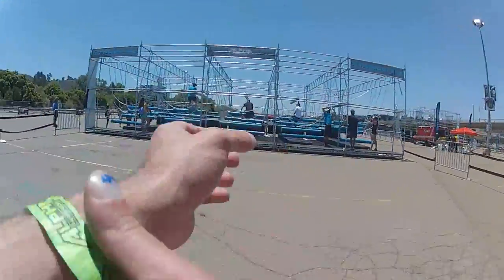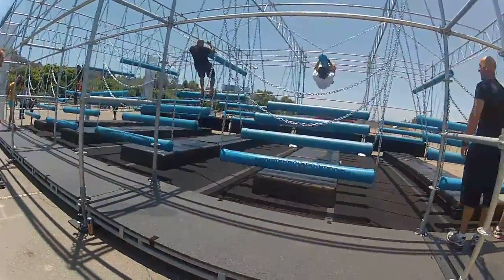alpha warrior fun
Karen, Ryan and I doing the alpha warrior run. Lotsa fun!